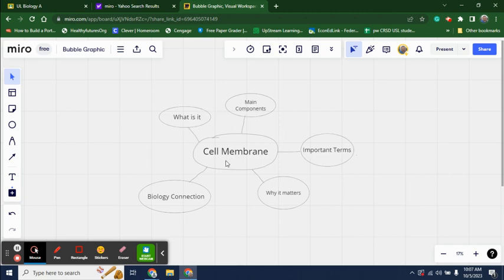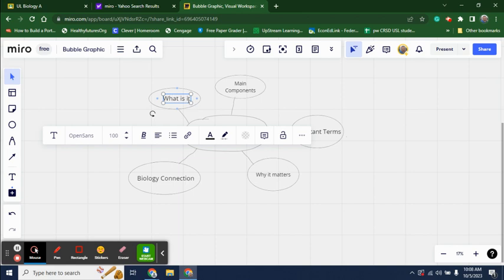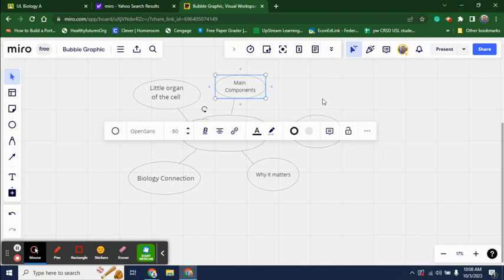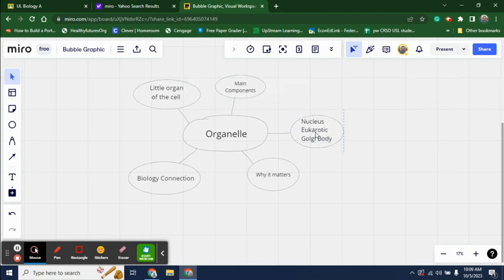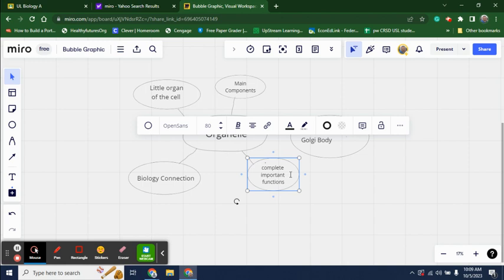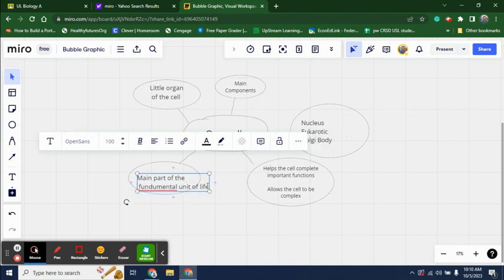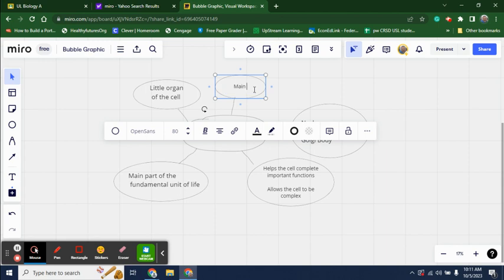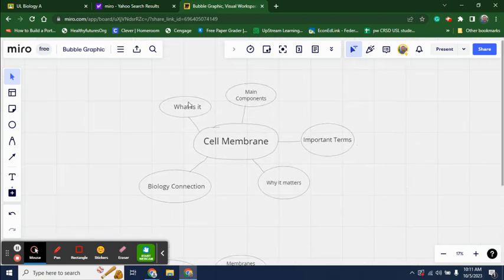Cell Membrane Bubble Graphic